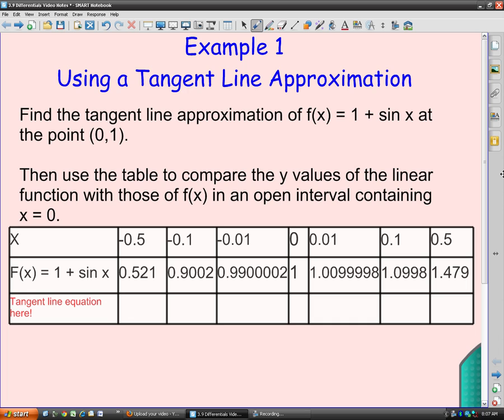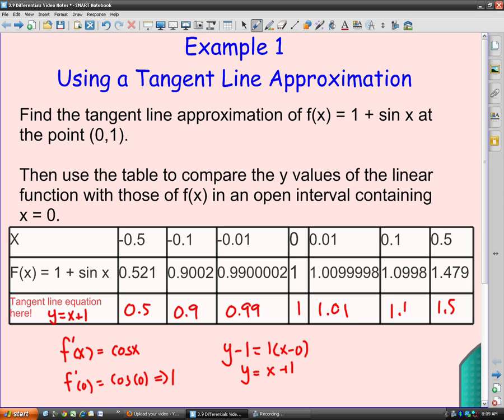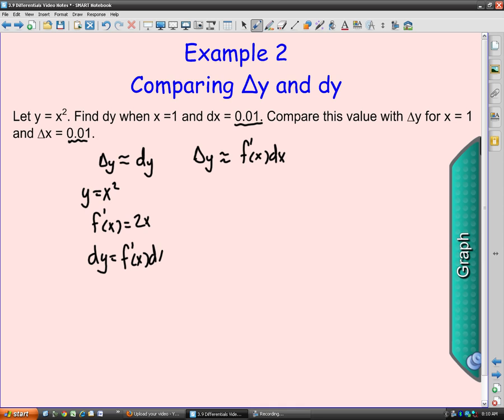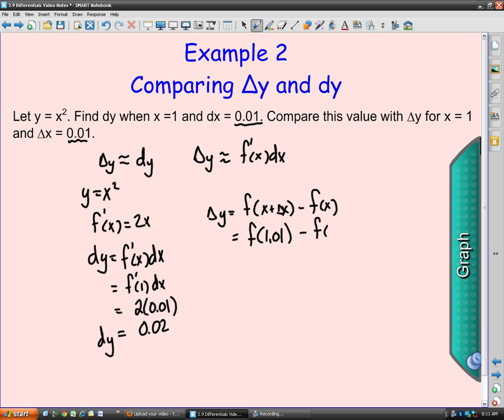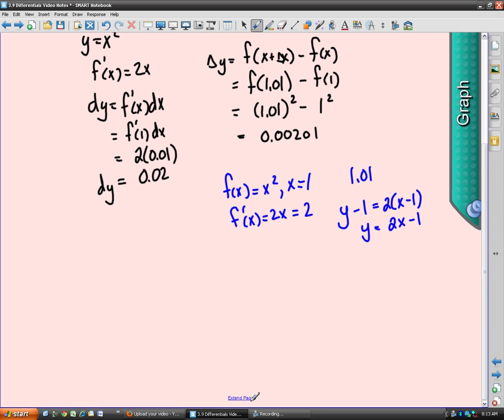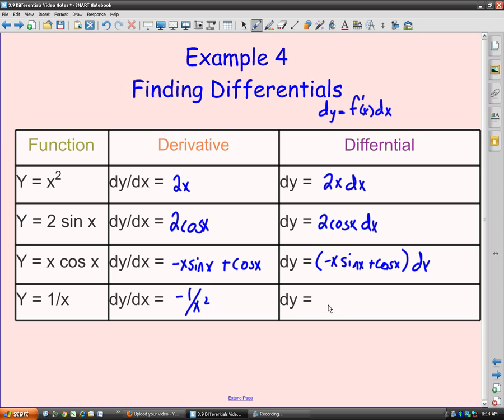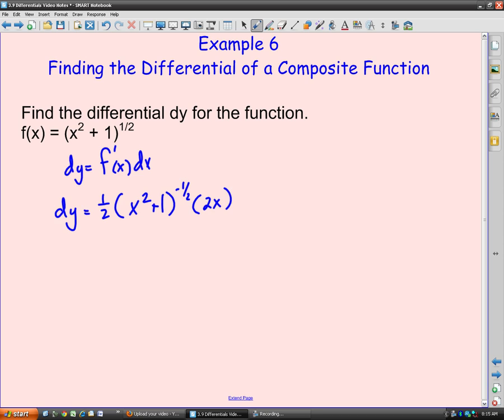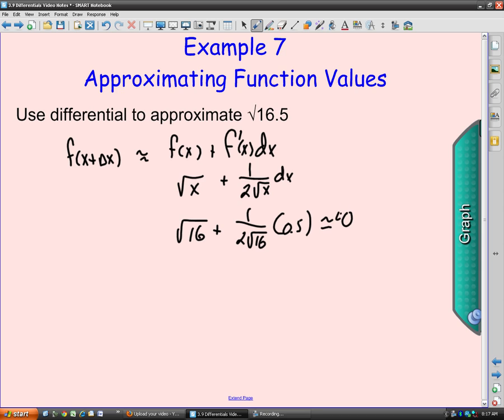3 9 Differentials